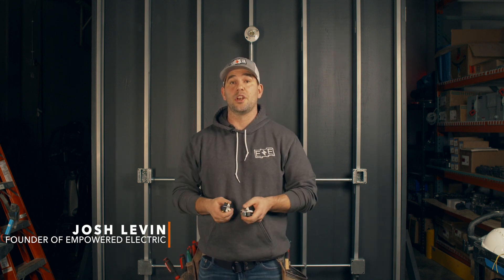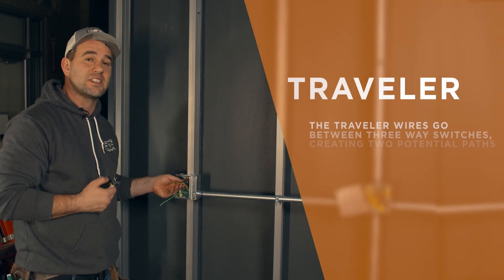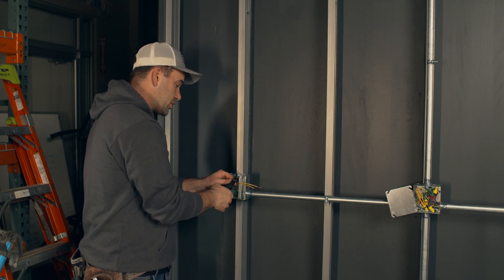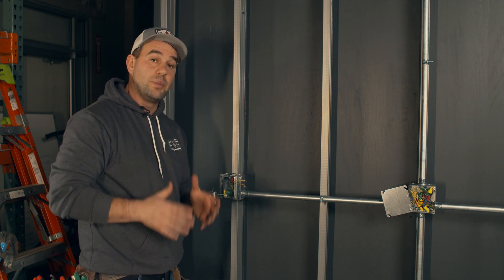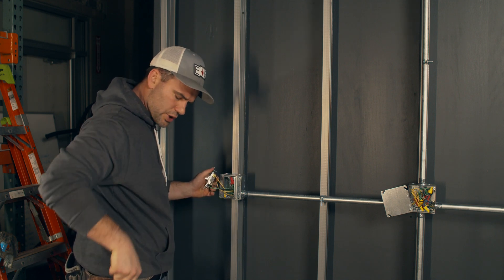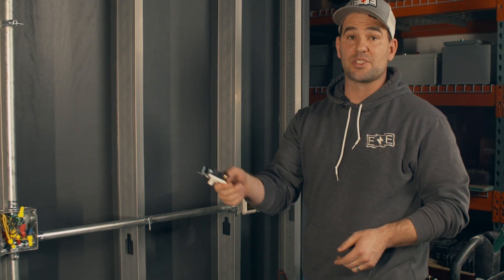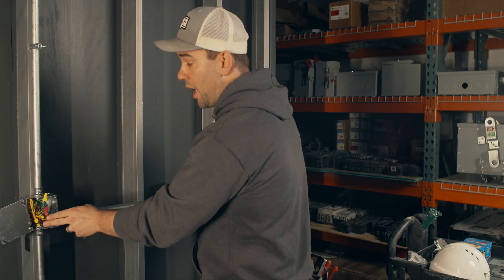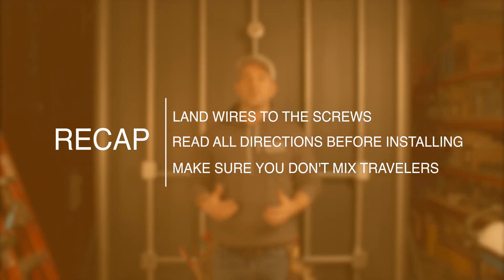How To Install a Three Way Switch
Three Way Switches are a little advanced but super beneficial to understand.

Don't live your life adjusting the way you use expect a switch to work... "No you have to leave that one up, and that one down, for this switch to work!"

Your travelers are messed up.

What's a traveler? Not a Nextflix show, watch this video and find out😂🤦🏻‍♂️

0:00​ Intro
0:27 Where are three way switches installed?
0:58 What is the difference between a single pole and a three way switch?
1:20 Before you start, identify the "Travelers."
2:15 Landing wires to the three way switch.
3:06 Read the directions!
4:50 Last Step for Every Device. Tape It.
5:24 Stand Out My Leveling Your Device.
6:30 Identifying the switch leg and the hot.
7:04 Test Your Switch in Every Position.
7:50 Recap
8:00 Reach Out
Tools Used in this video:

Screw Drivers